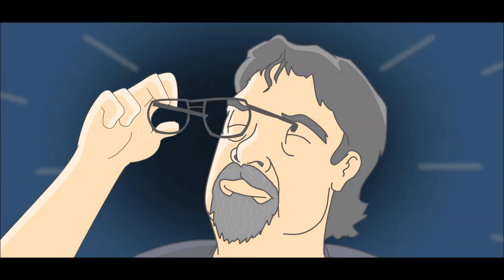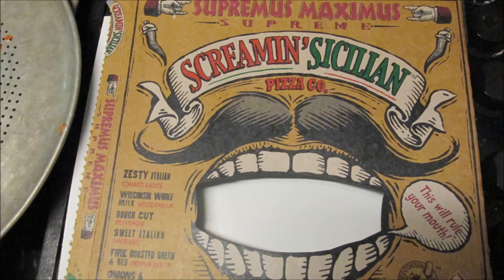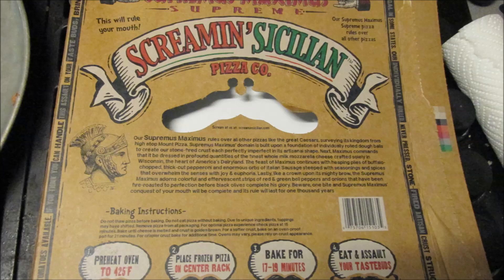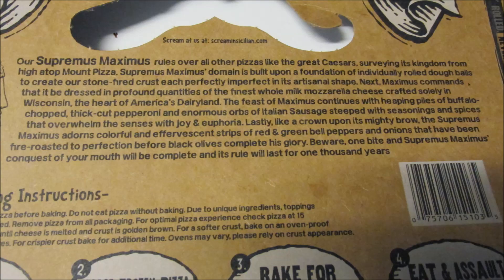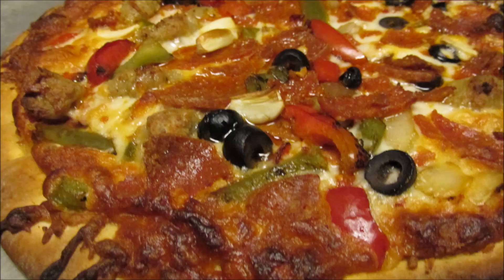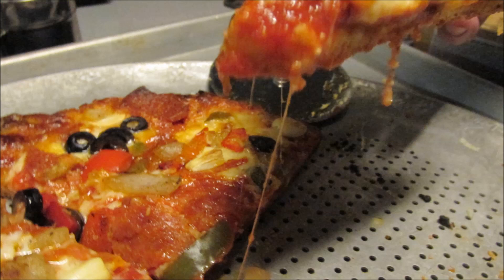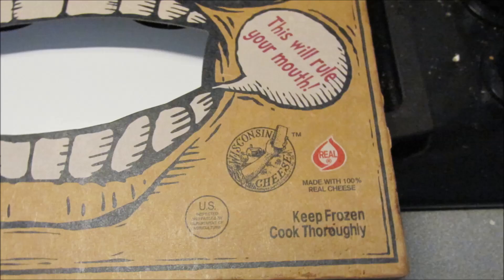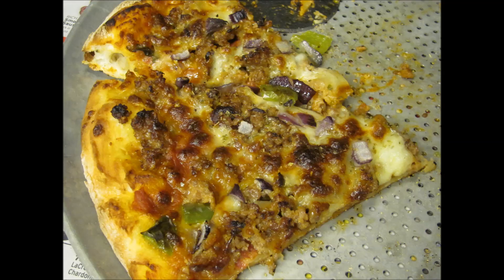Screamin' Sicilian Frozen Pizza taste test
This was The Best Frozen Pizza I ever ate